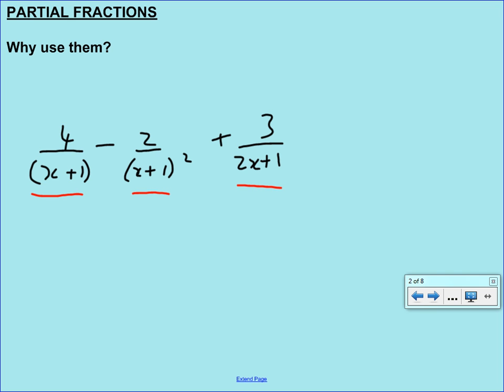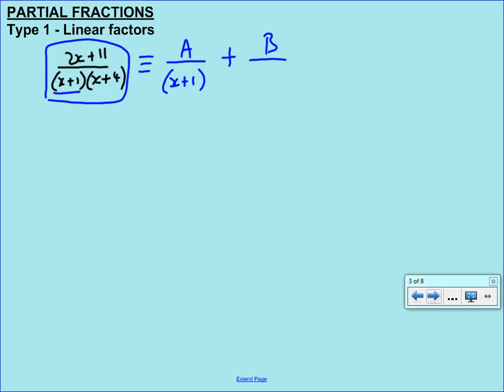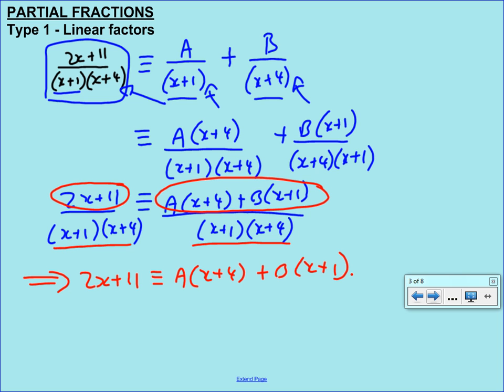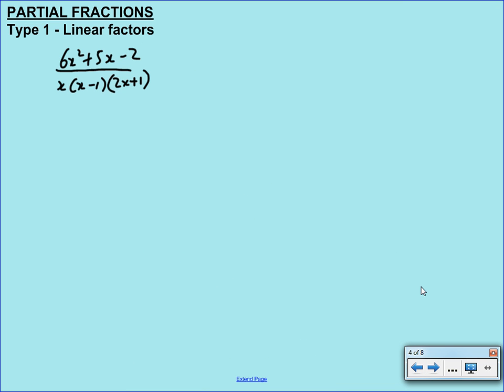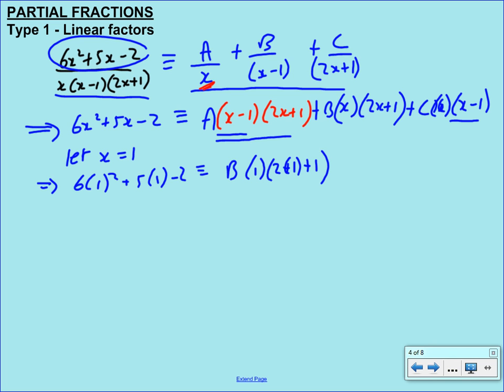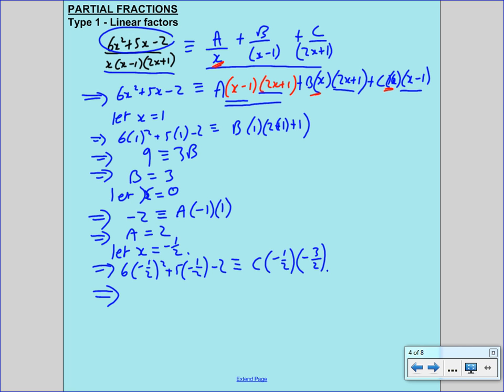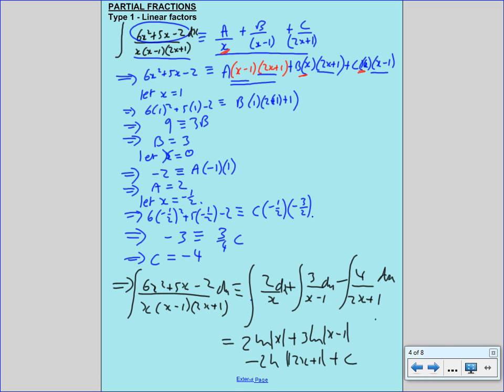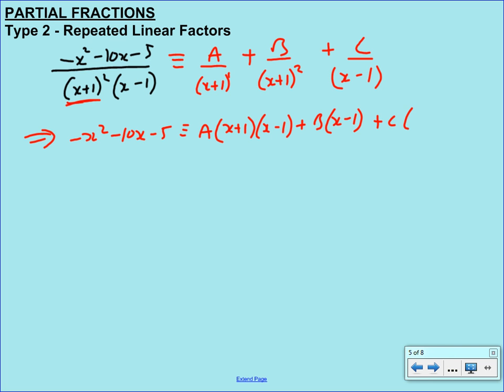Cosbicmaths C4 Partial Fractions Part 1